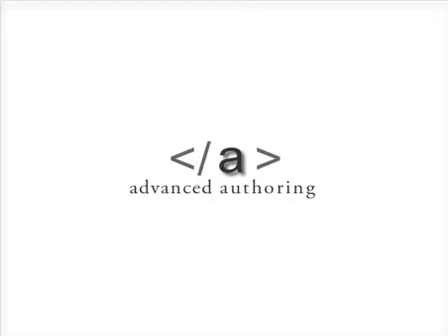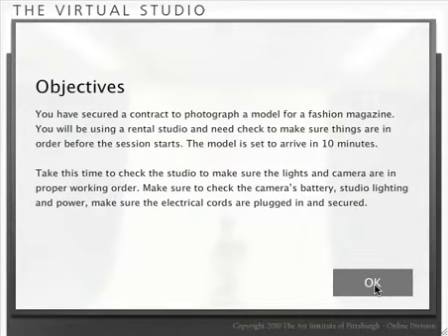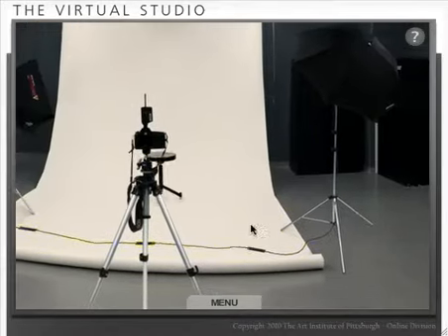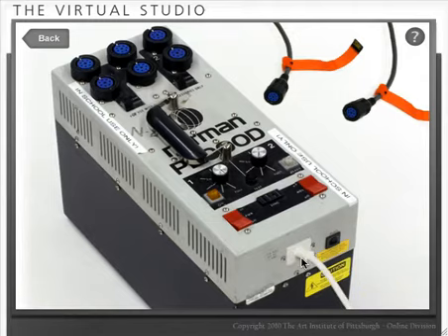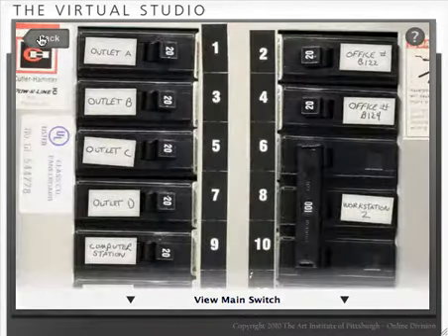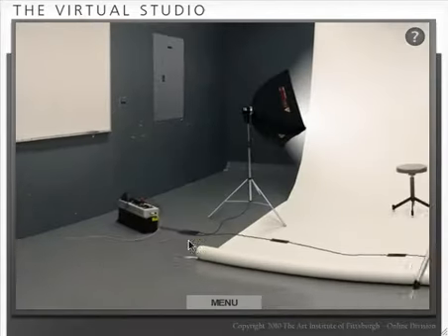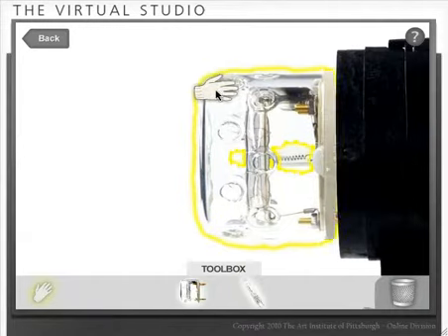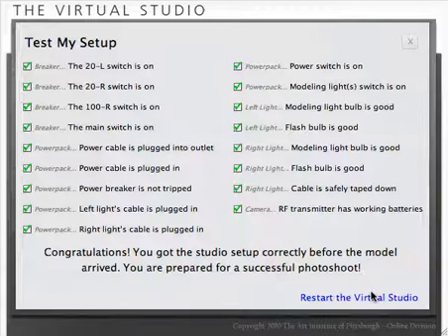Art Institute's Virtual Studio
A learning activity we created for Art Institute's Photography program. This is an interactive, photo-realistic simulation designed to help student follow the correct procedure for setting up lights in a studio.